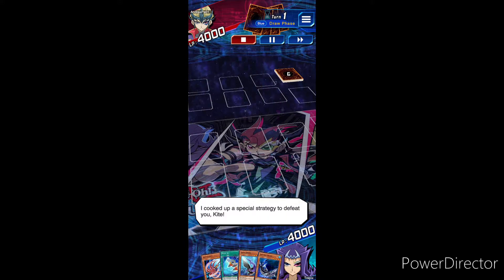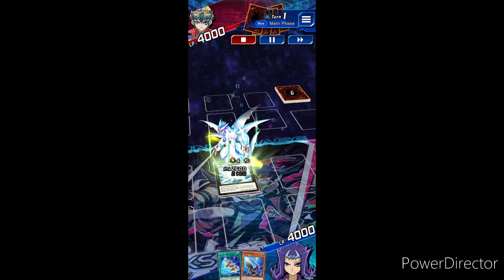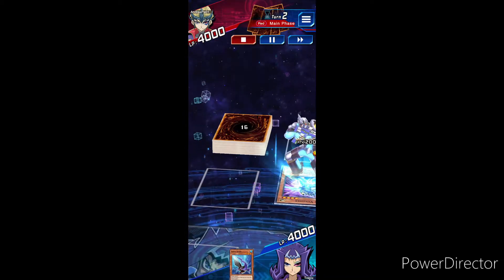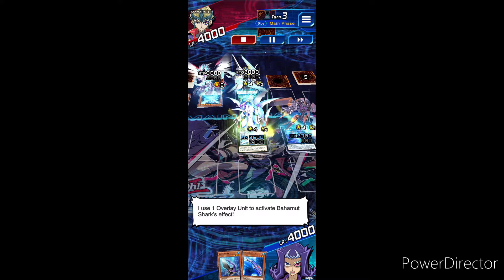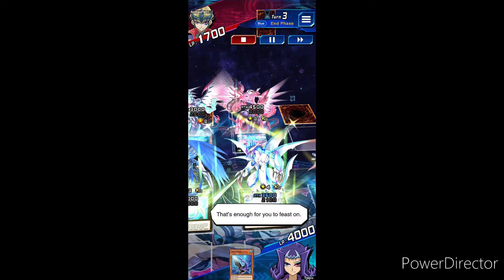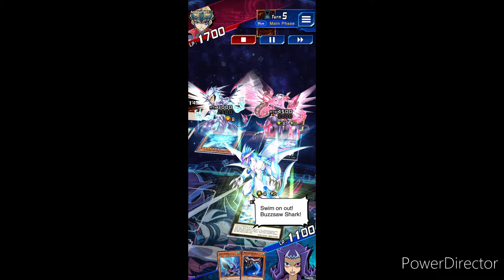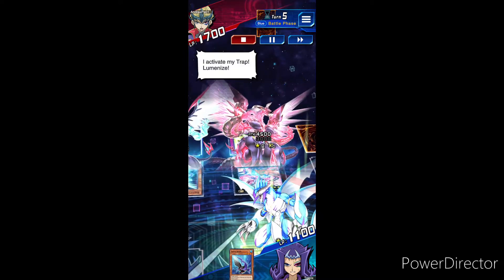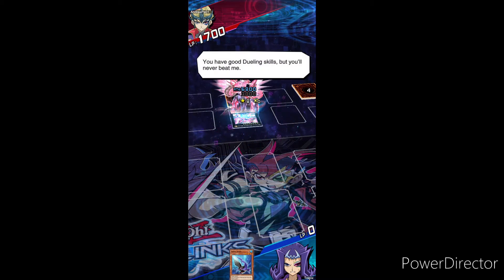Yu-Gi-Oh! Duel Links Shark Kastle Vs Kite Tenjo | Epic Duel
Hi YouTube I'm trying to grind Gaming Channel it's so hard but I love it I just want a good community behind this Channel if you don't like the content commenton what video should I do and better what I could improve and dislike would help alot thanks please and thank you